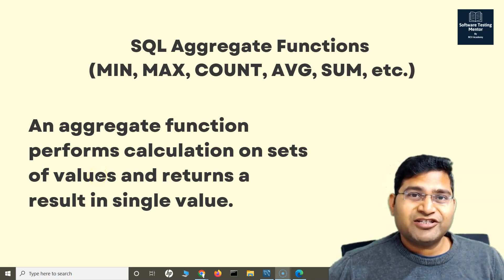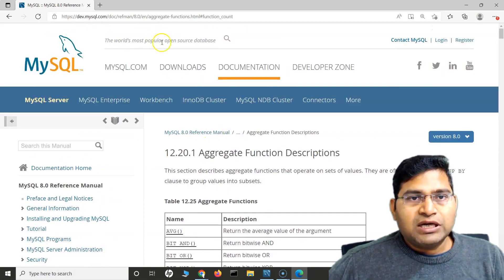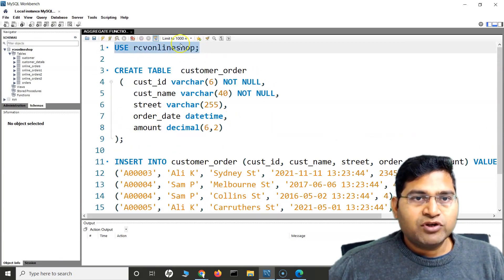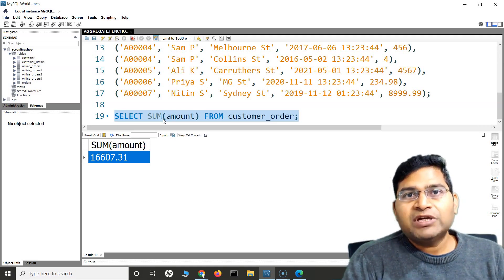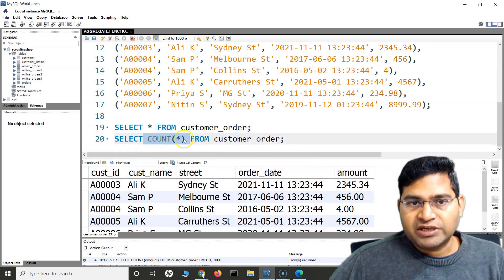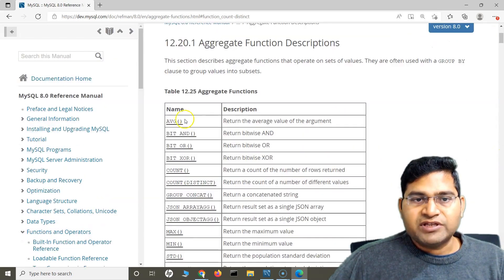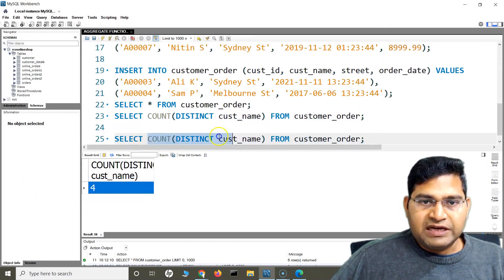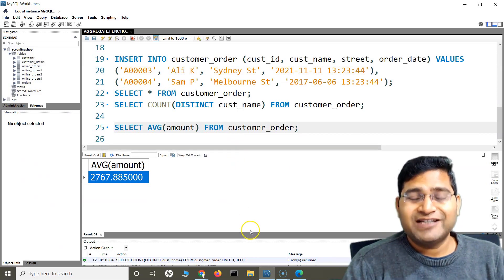SQL Tutorial #27 - Aggregate Functions in SQL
In this SQL Tutorial, we will learn about aggregate functions in SQL. An aggregrate function performs calculation on sets of values and returns a result in single value.